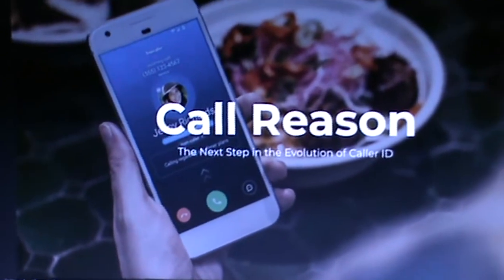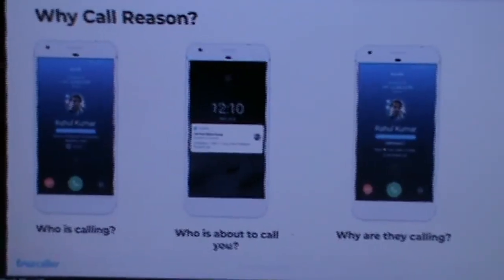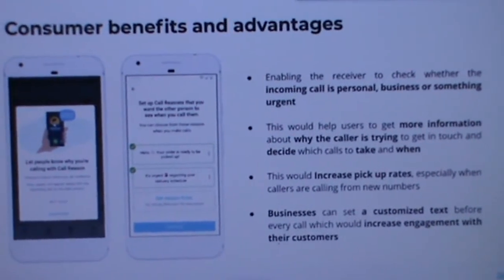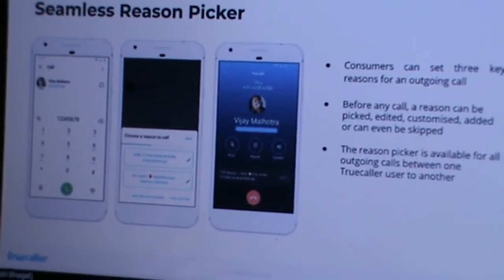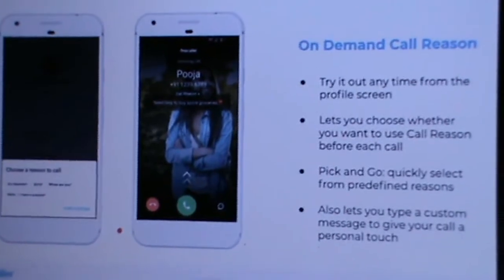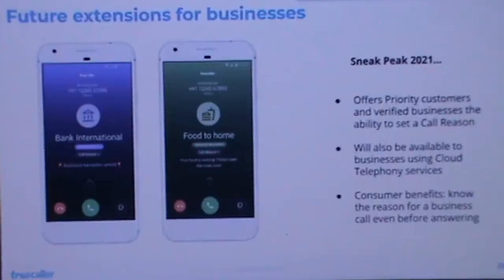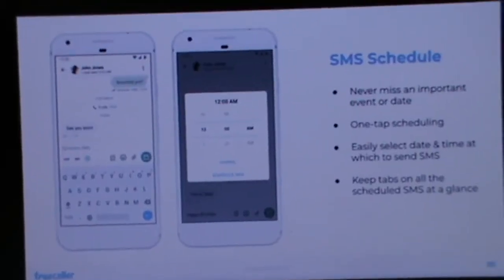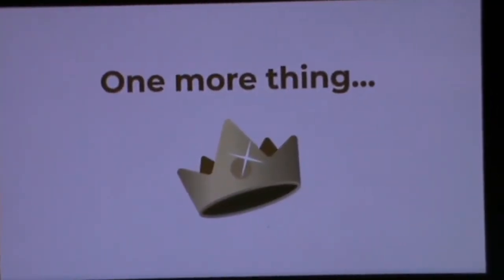The app automatically detects if a foreign language is used in the messaging screen and will show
Commenting on the feature, Rishit Jhunjhunwala, Chief Product Officer at Truecaller said, “We are thrilled at the launch of Call reason, Schedule SMS and SMS Translate. We have been working towards building an innovative communication suite for our users and these three features are the next big step in line with this mission. Communication in 2020 is easier in many ways, but also complicated by the vast ways in which people connect for information. As a brand, we strive to stay true to the core principle of building a product for masses while always acting in the public interest. We are constantly listening to our users and want to help them by putting more power in their hands.”